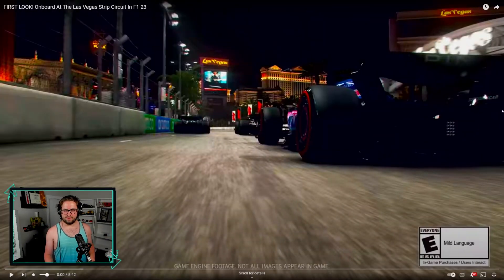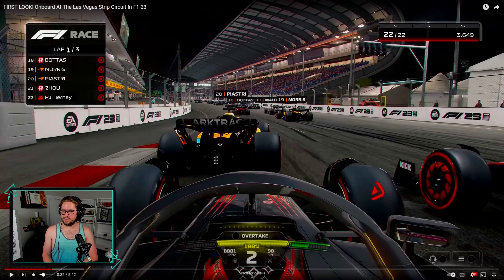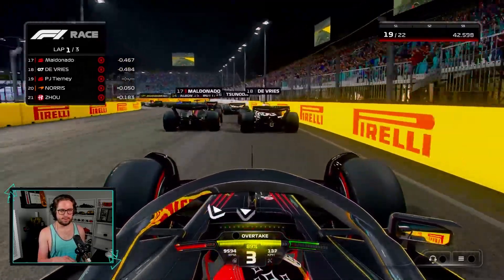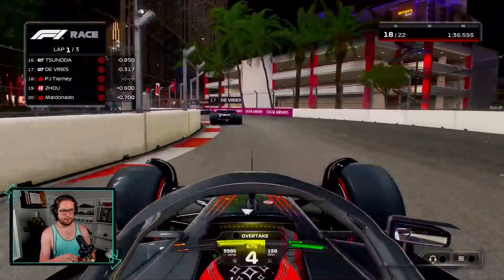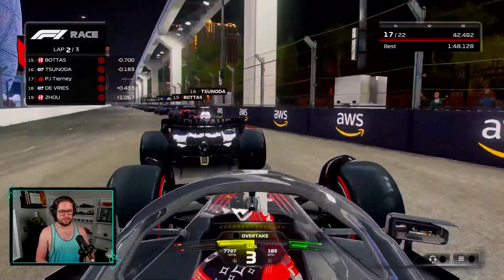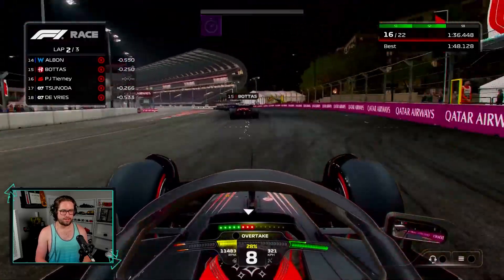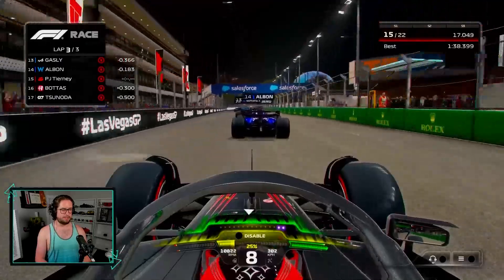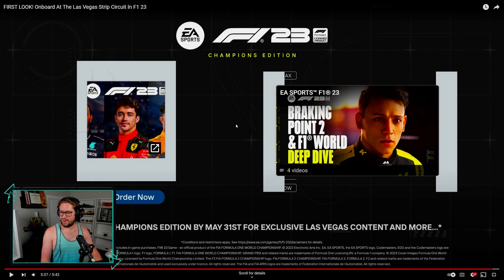First Look at the Las Vegas Grand Prix Track in F1 23!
We finally get a deeper dive into what the new Las Vegas Grand Prix circuit will look like in F1 23! What do you think of it and will it actually be better for racing than we think?

I stream on Mondays, Wednesdays, and Fridays starting at 7pm central live on Twitch!